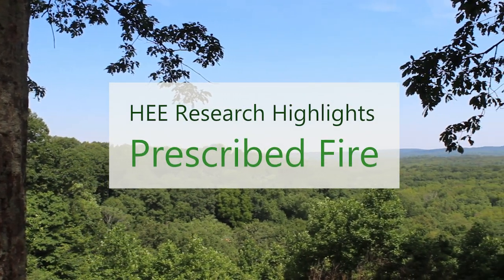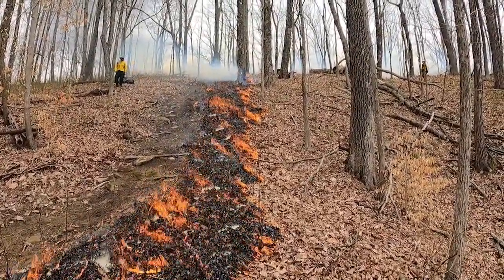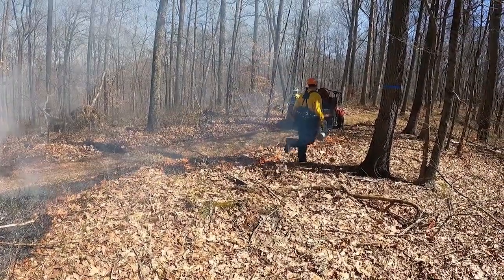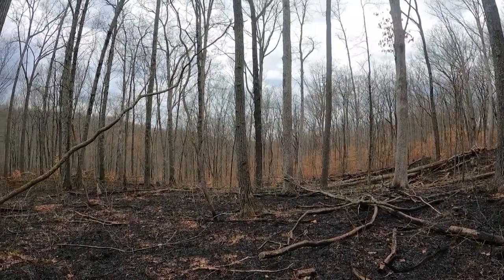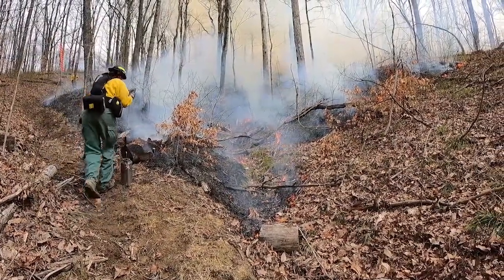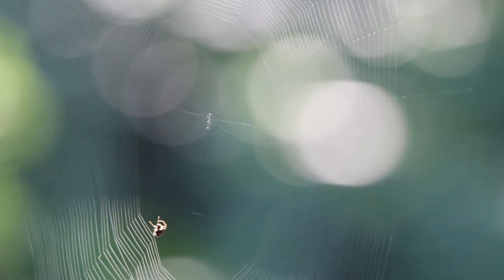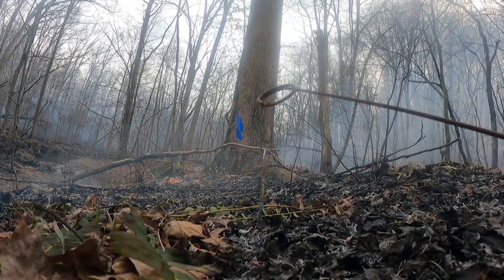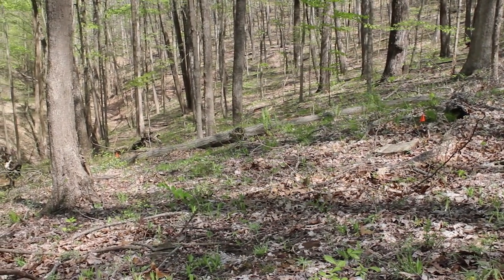Hardwood Ecosystem Experiment: Prescribed Fire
In this video, Danielle Williams, field coordinator on the Hardwood Ecosystem Experiment explains the forest management technique of prescribed fire and how it is being utilized on the HEE.